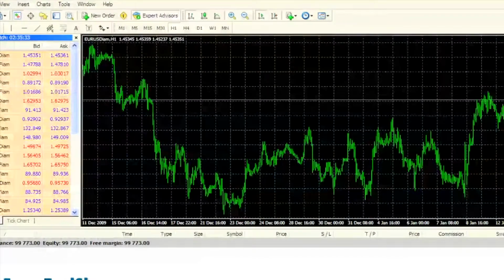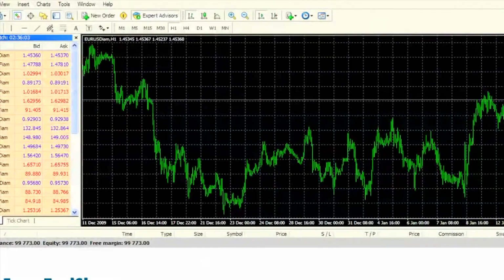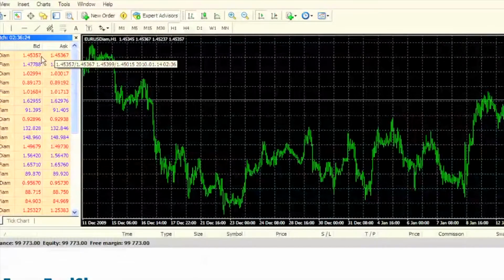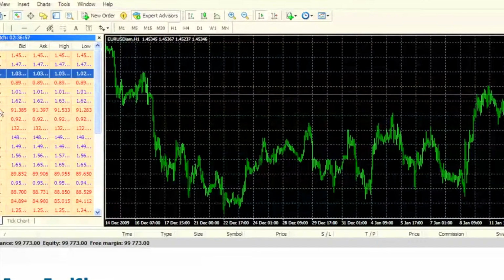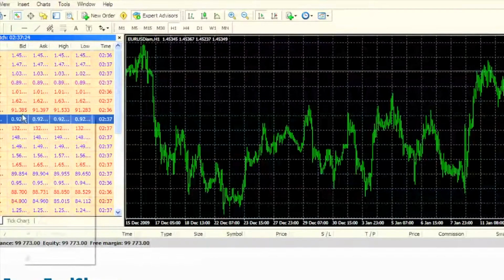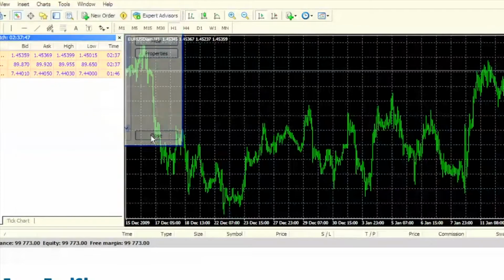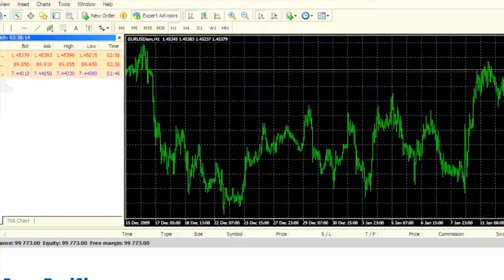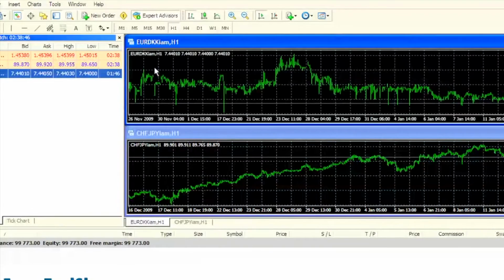#6 MT4 Tutorial: Market Watch Tutorial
What is market watch in MetaTrader 4?
What is the usage? How do I use it?

Reference
1. Doodly
2. Wave Video